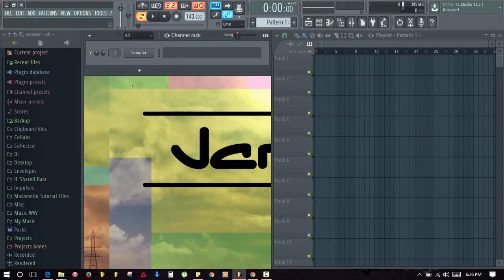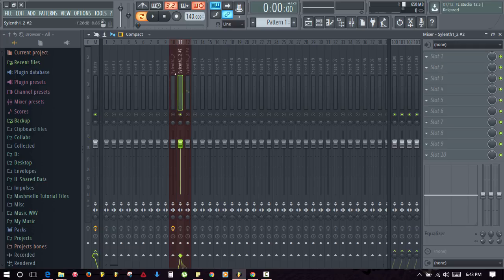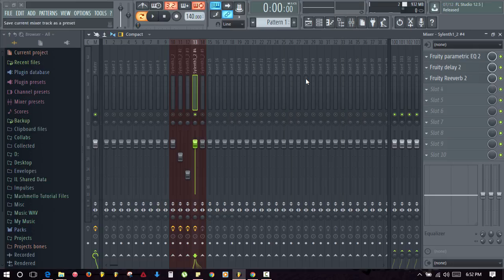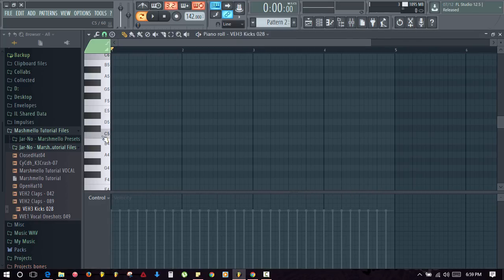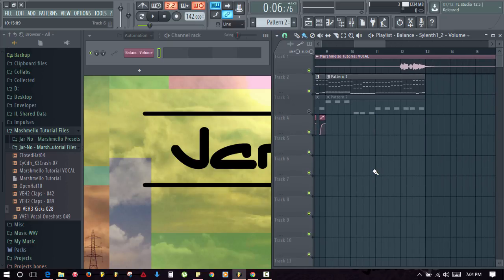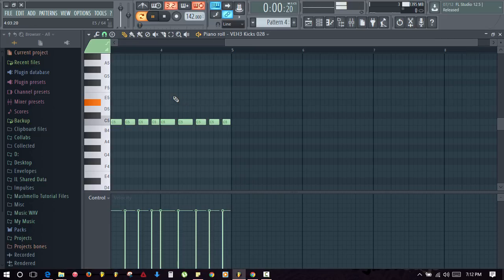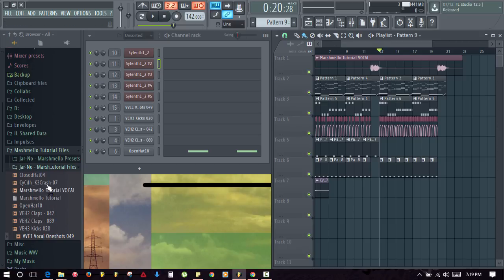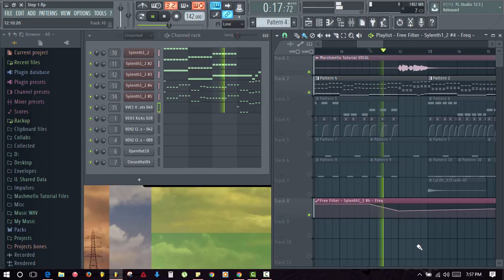How To Make Marshmello Music | FL Studio 12 | Free FLP + Samples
A tutorial on how to make Marshmello style music! It's been a request from you guys for a while now, and I finally got around to doing it!
      - You will need to extract the downloaded file with WinRar
Jar-No EP;